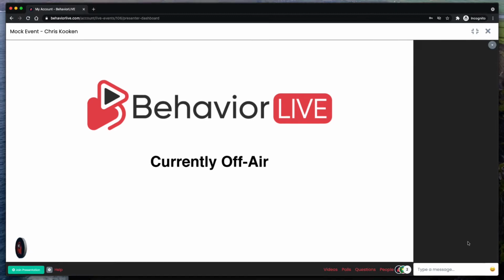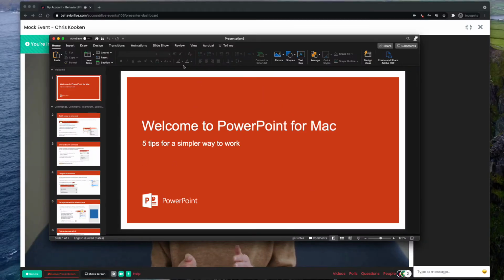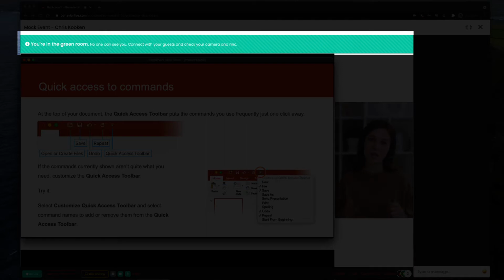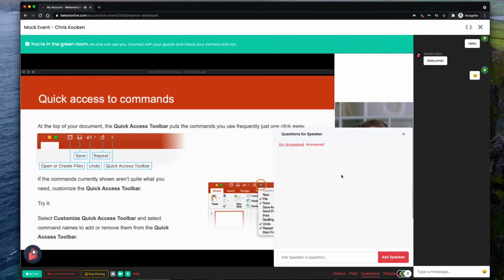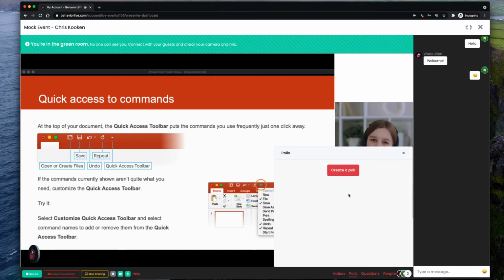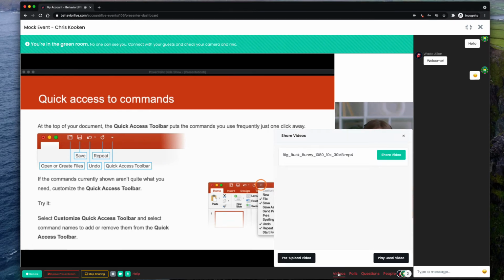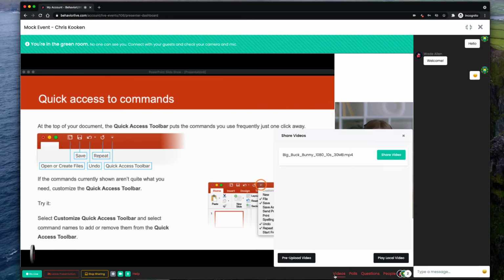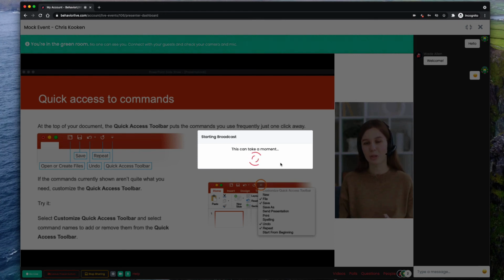Presenting On BehaviorLive